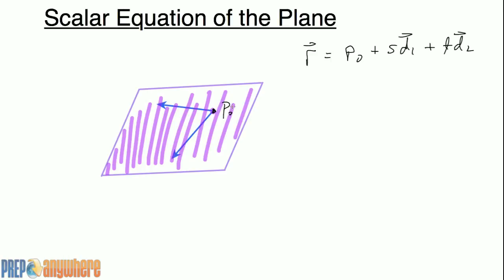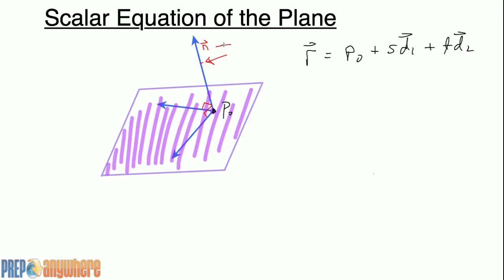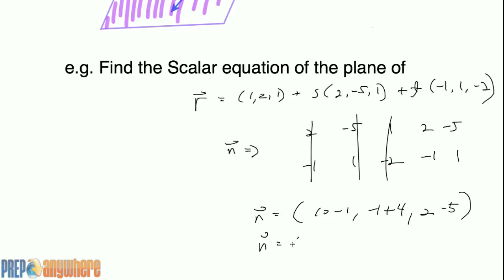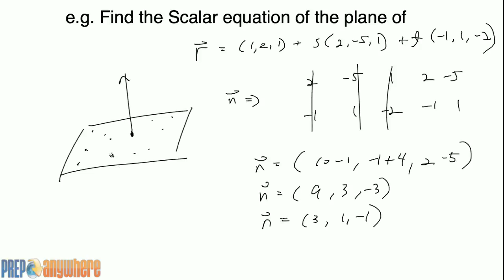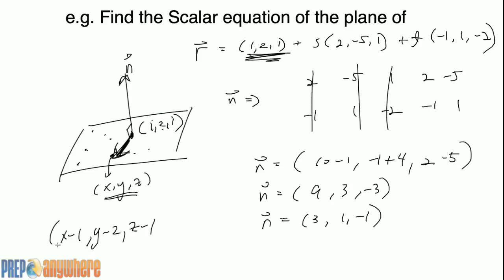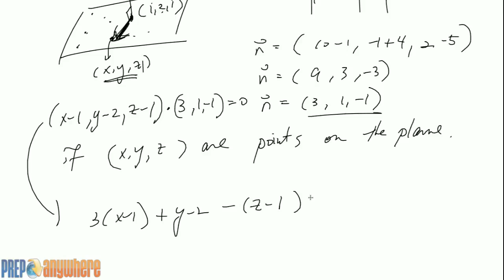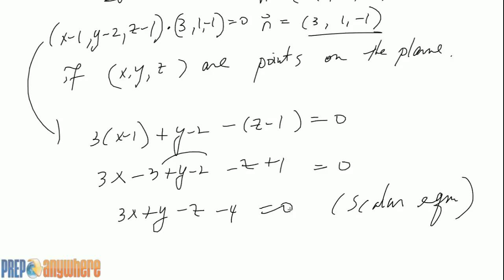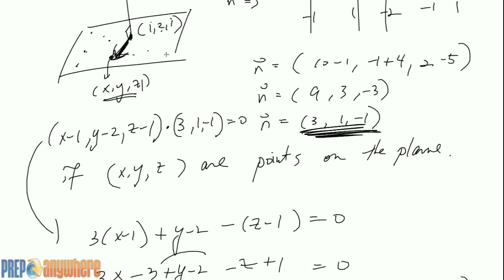4. Scalar Equation of Planes